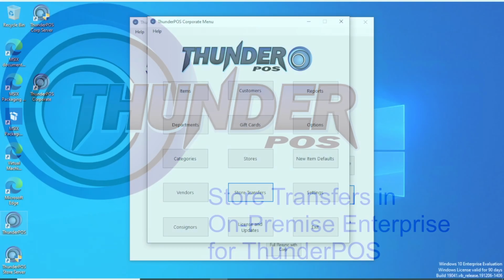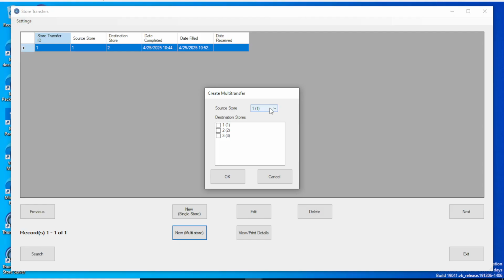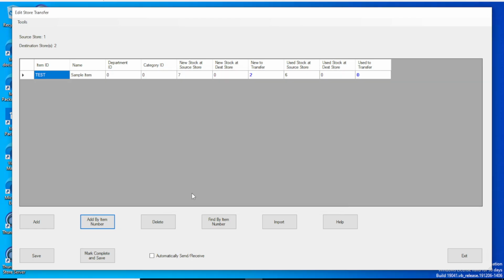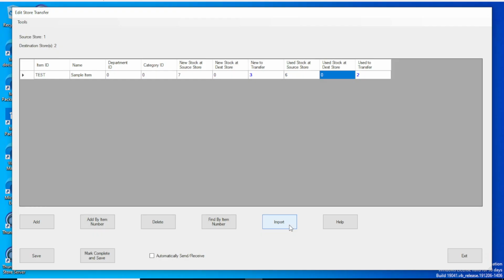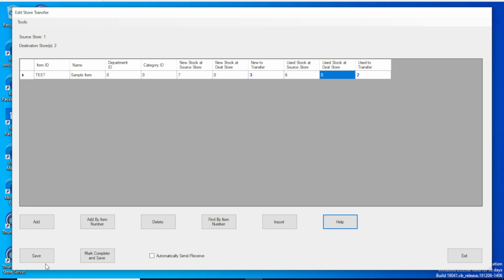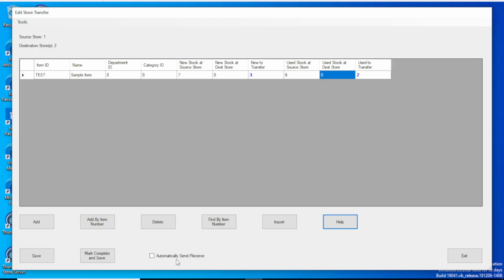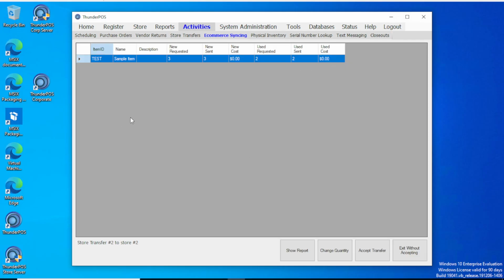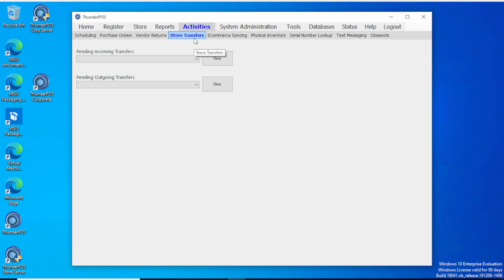Store Transfers in On Premise Enterprise